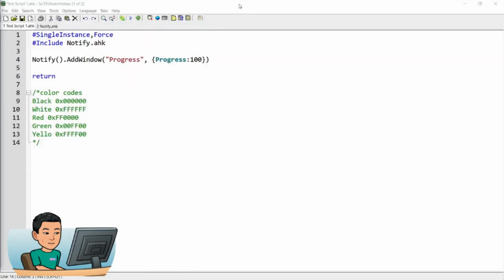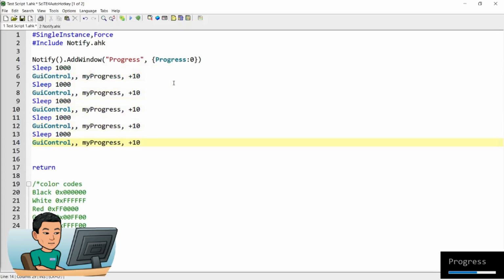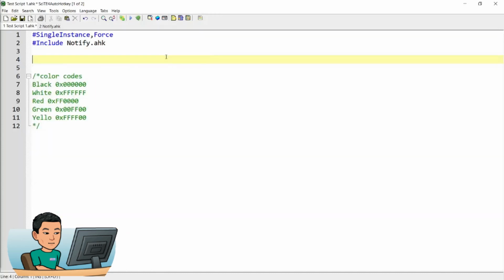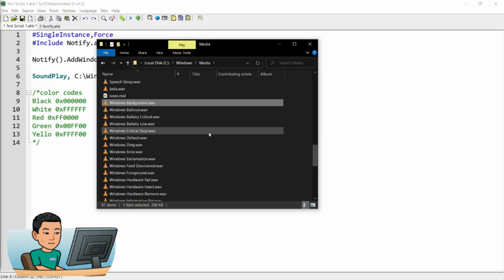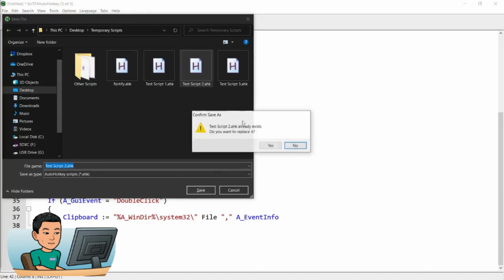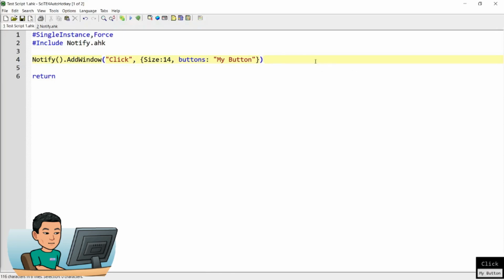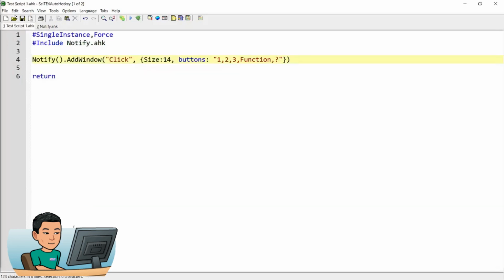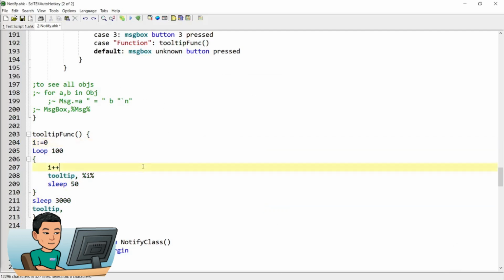[Juho's AutoHotkey Script Demo #14] Custom Traytip Using Notify Script (2 of 2)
If you want to create a customized Traytip in AutoHotkey, you can use this Notify script!

This is the last part of 2 videos.